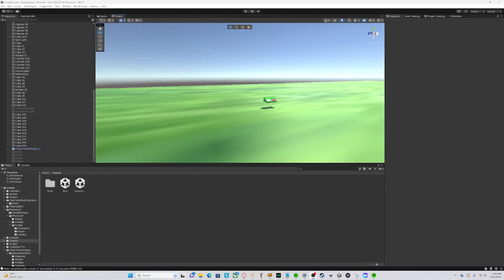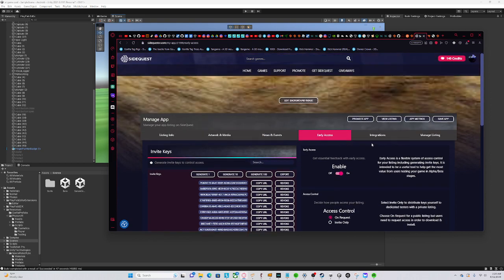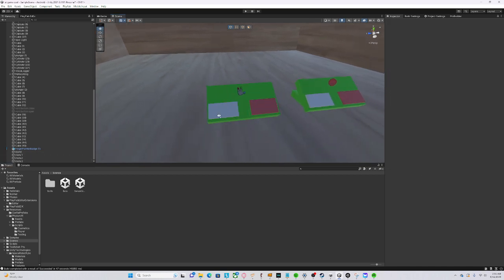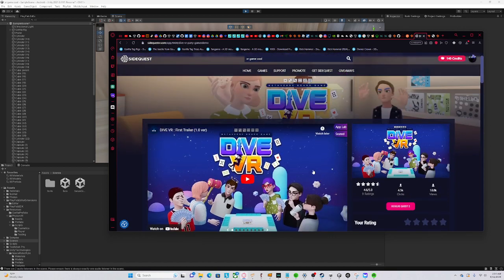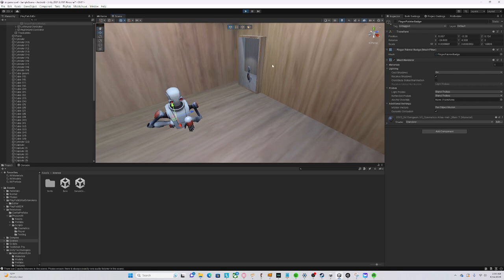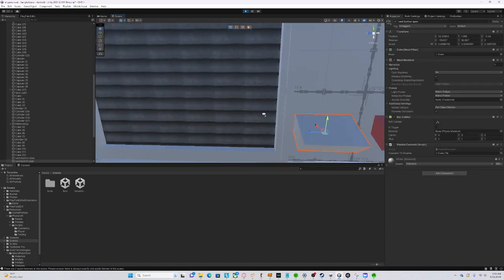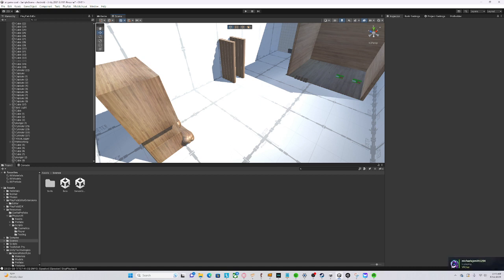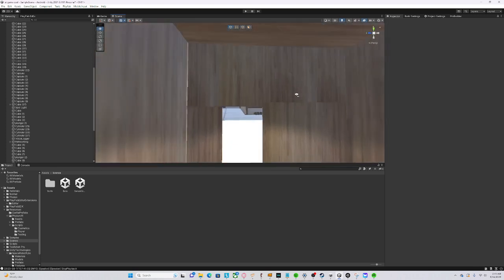my Game is out!!!